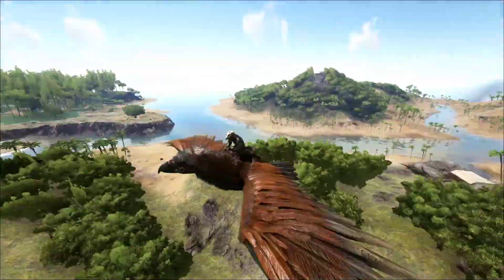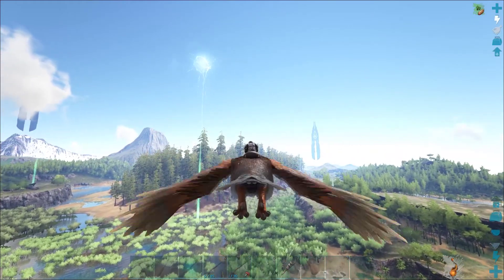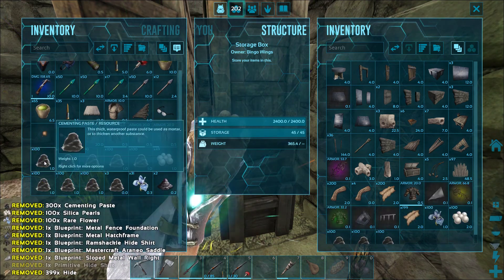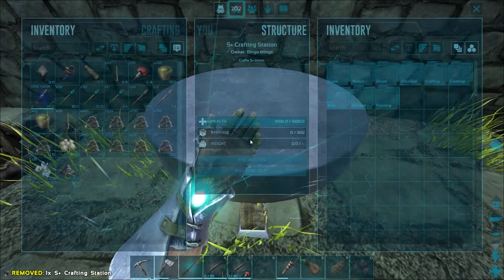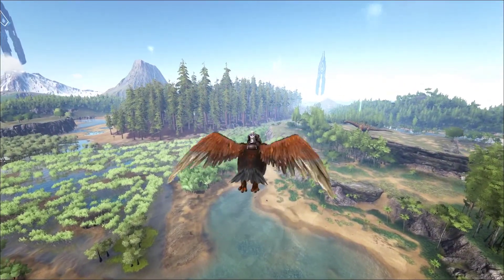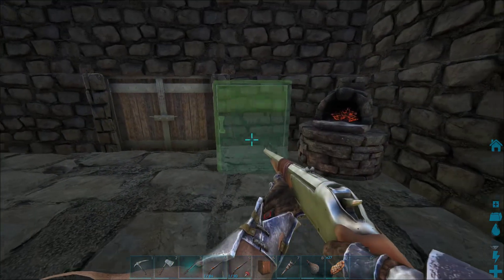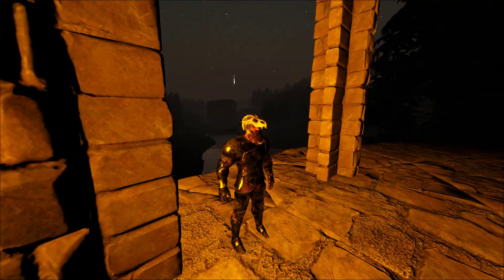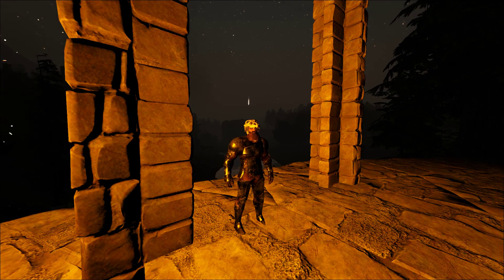Ark Mildly Modded ep 5 Moving day! Redwood base build, and dont bother with the bear!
Moving Day! Work starts on the tree house , and i almost get a bad bear!